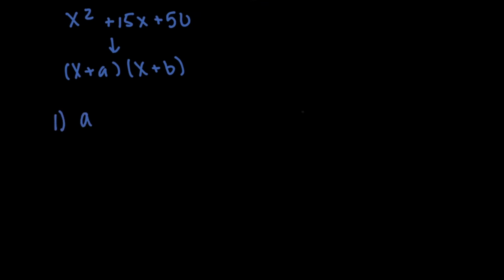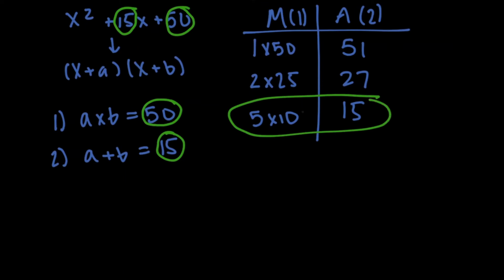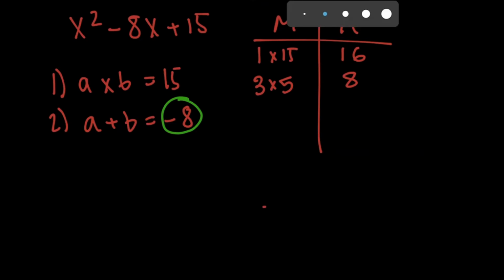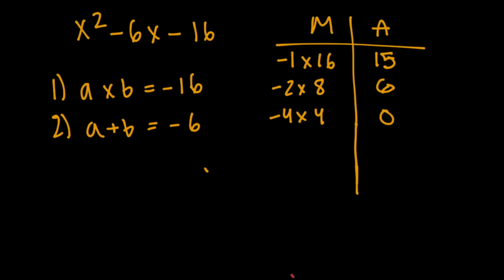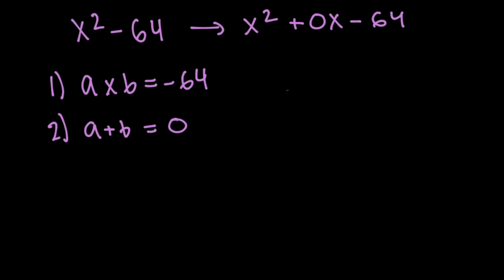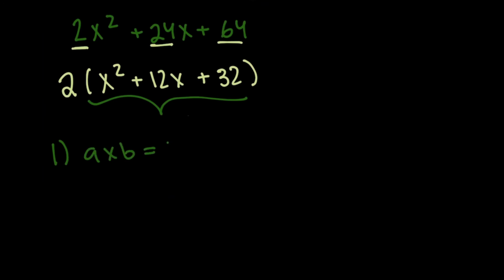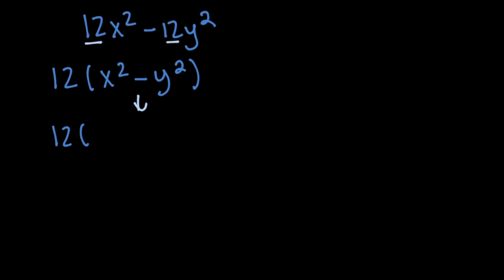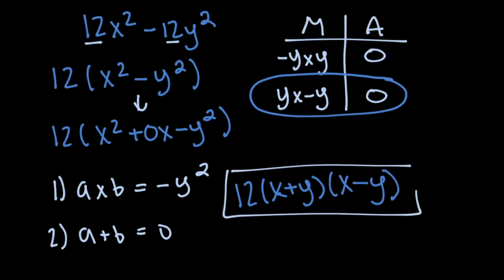Factoring Quadratics Practice. Full examples!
This video works at six full examples of factoring quadratics. After listening to this entire video, you should ace your test on factoring polynomials. :)